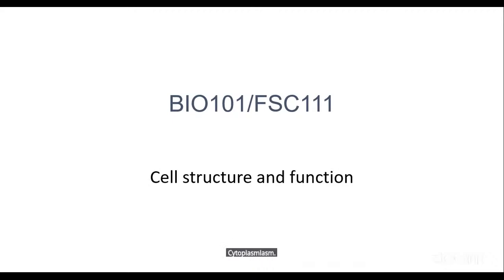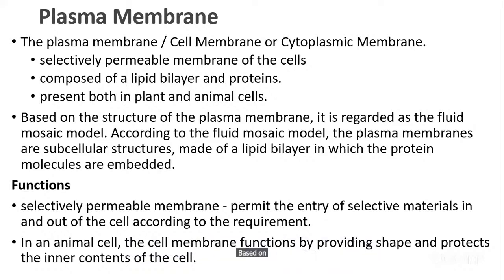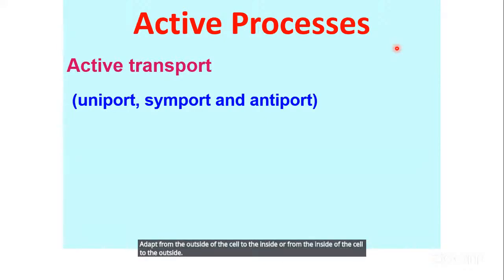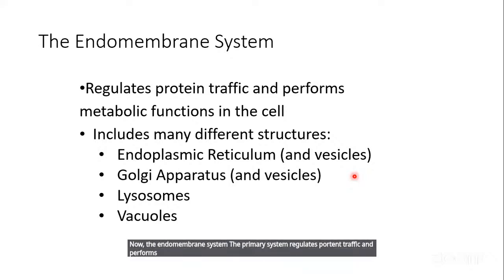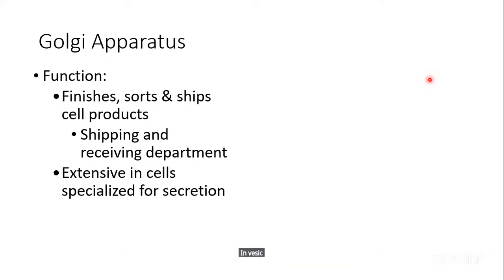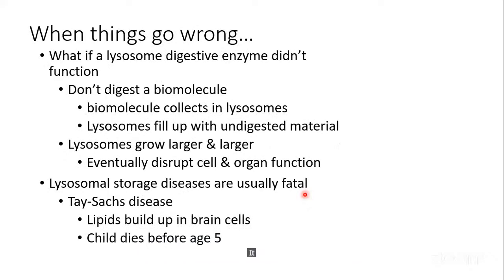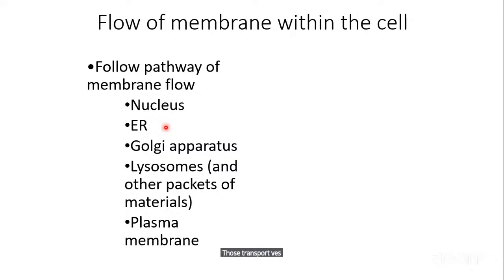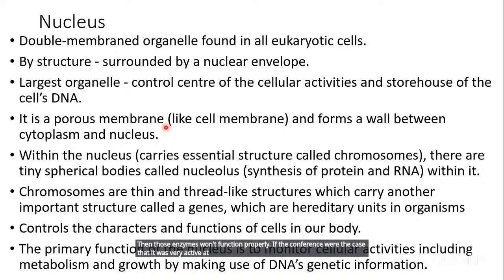Olumide Adebesin's Zoom Meeting